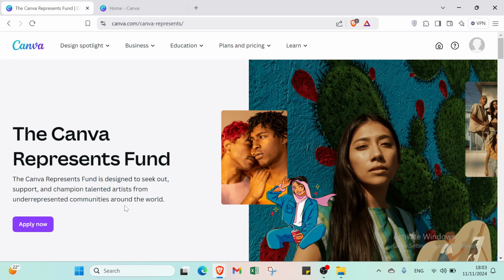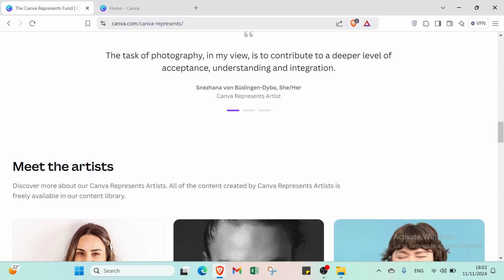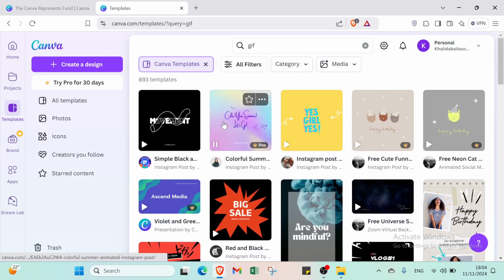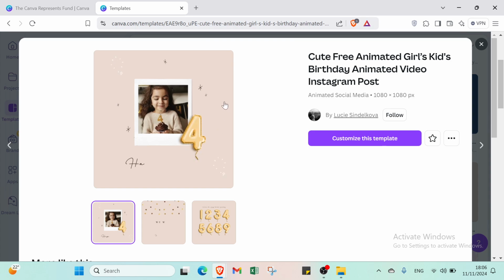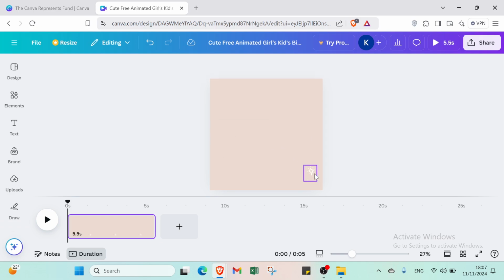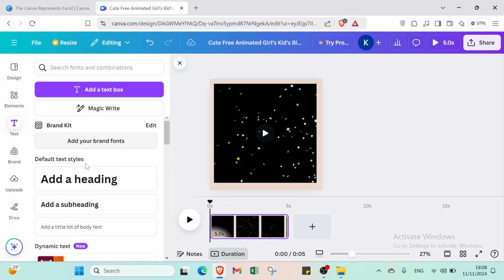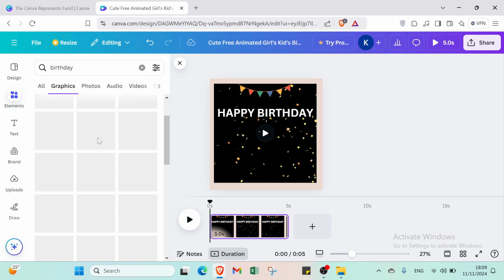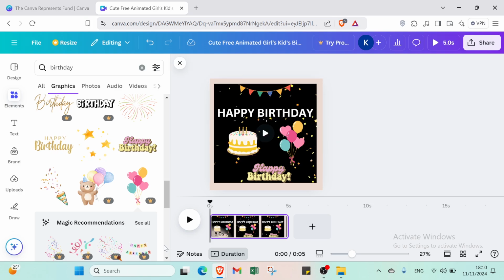Canva Animated GIF Tutorial: Easy Steps for Beginners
in this video we discuss : Learn how to create animated GIFs in Canva with this simple tutorial. Perfect for social media, marketing, or personal projects, this guide will show you how to design eye-catching animations using Canva’s templates, custom text, and effects. Discover how to export your designs as GIFs and add a creative flair to your content with ease.